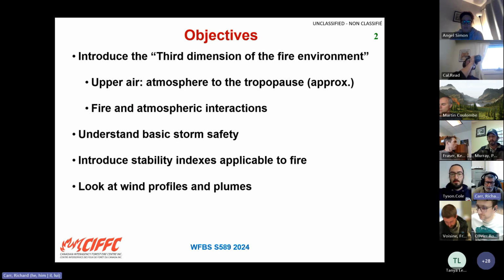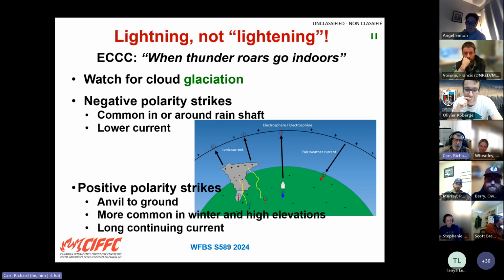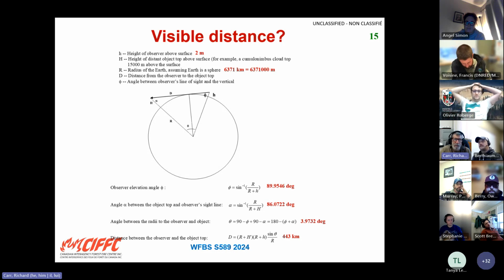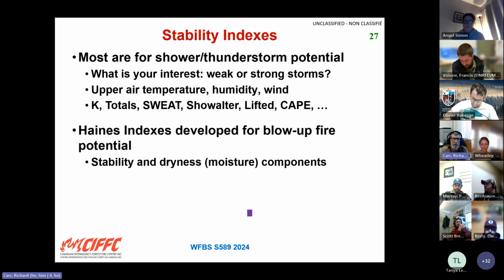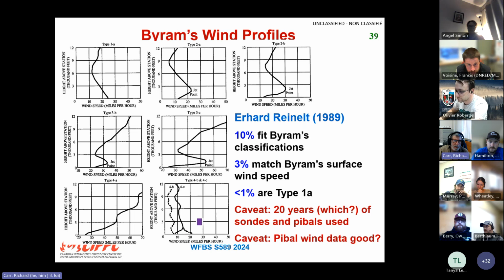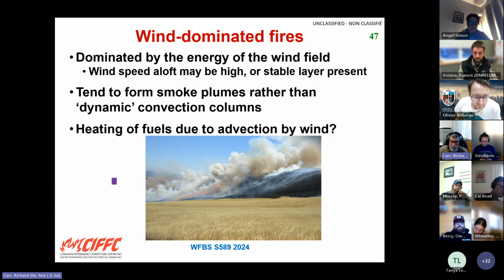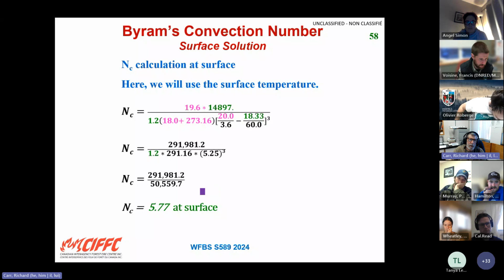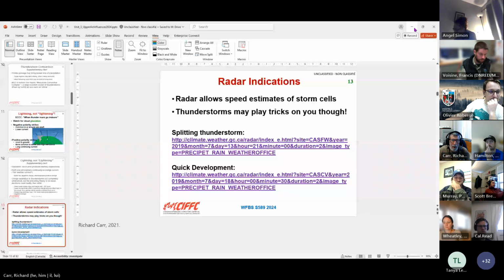S-589_2024 - Upper air influences (Richard)